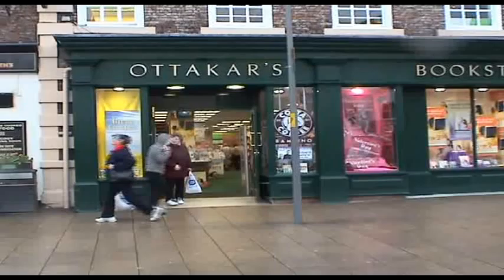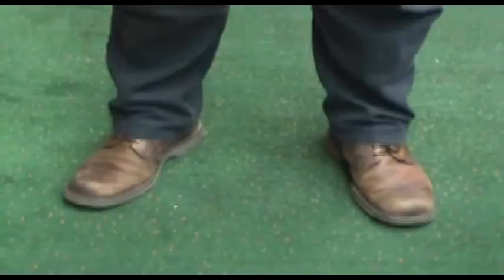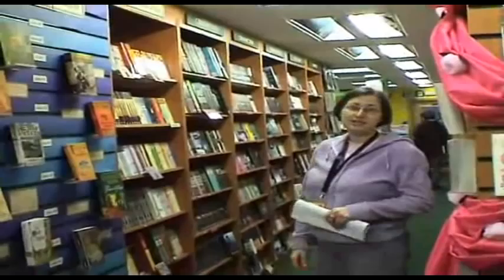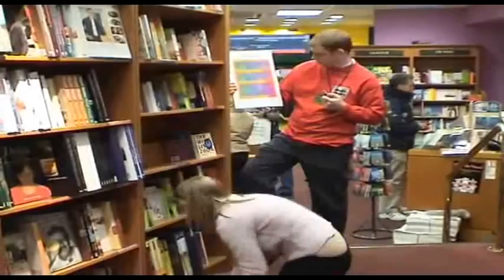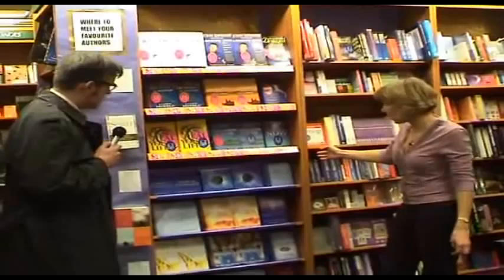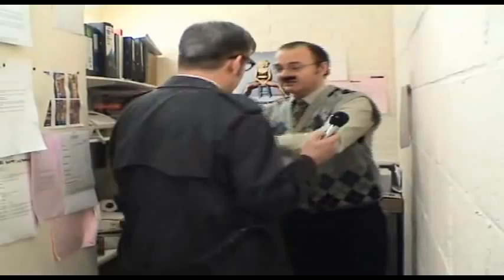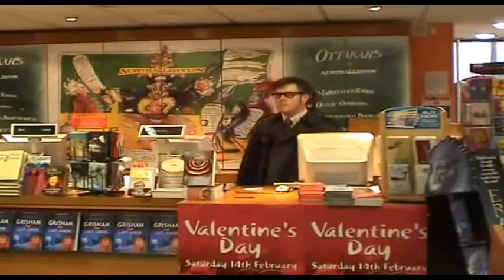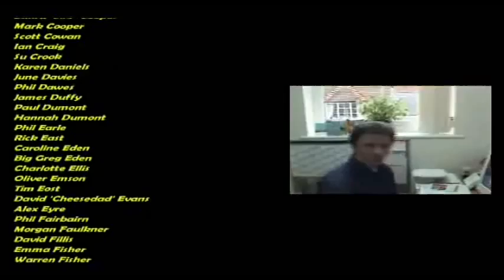Ottakar's Bookstores Training Film 2004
A video about intranet microsites could have been so dull, but Ottakar's was a company which believed that people worked best when they were having fun. "Roger Book" is played by comic genius David Evans. The MGM lion is managing director James Heneage.